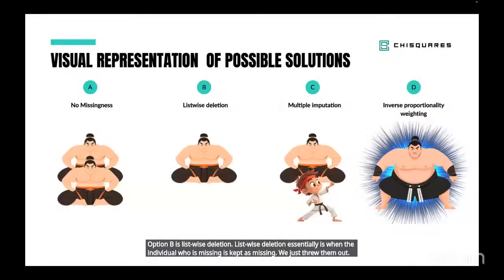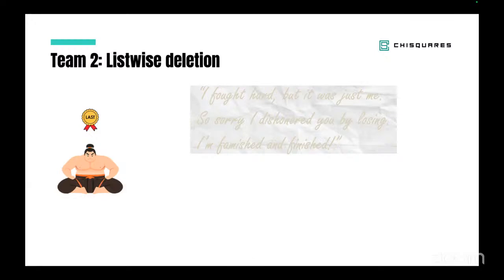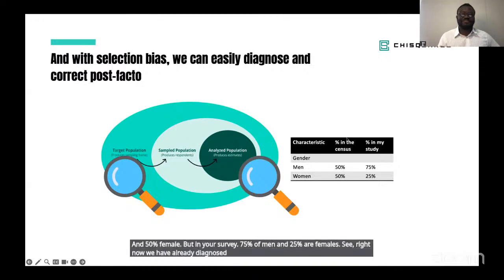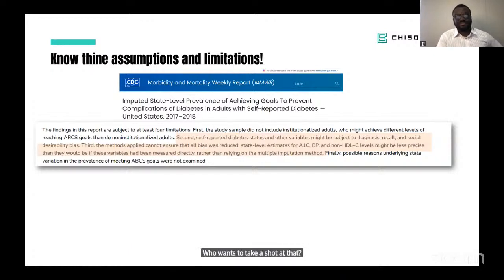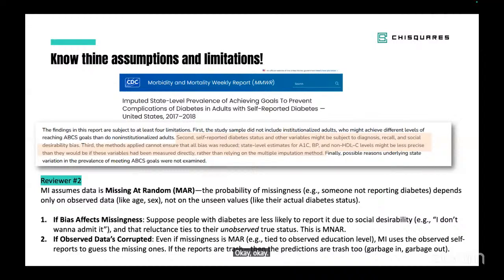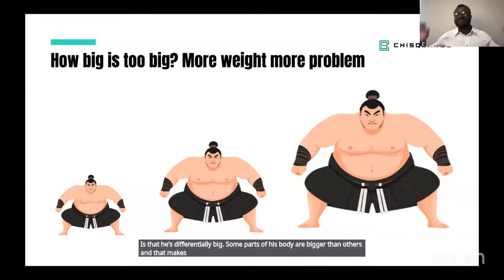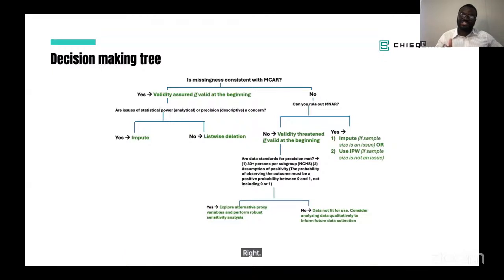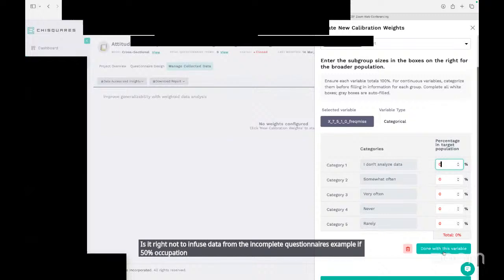Handling Missing Variables - Curing Missingness | Missing Data Part 3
Explore cutting-edge methods for managing missing data in research! In this engaging webinar, Prof. Israel Agaku breaks down key techniques like listwise deletion, multiple imputation, and inverse probability weighting, explaining when each method is appropriate and how to avoid common pitfalls. Discover the impact of selection bias, misclassification, and assumptions on research validity and precision. Don't let missing data ruin your study—watch now to enhance your analytical skills!

For more resources, tools, and expert insights to enhance your research journey, Sign Up on Chisquares

We encourage you to create your Chisquares account by following the steps below. This will grant you access to the powerful research tools being used in this session.
2️⃣ Upgrade Your Account: After signing up, follow the next step to upgrade your account.